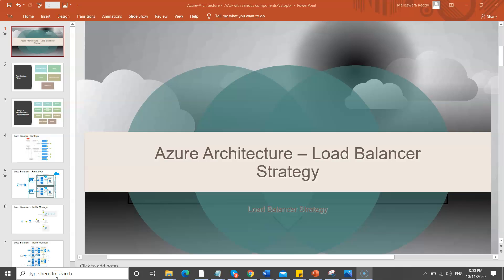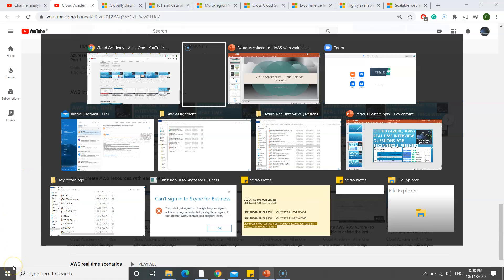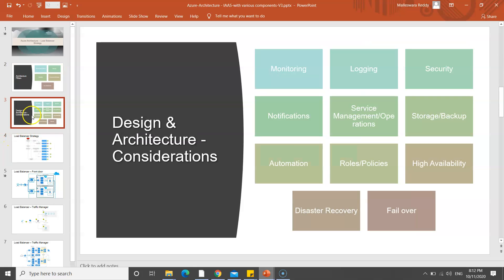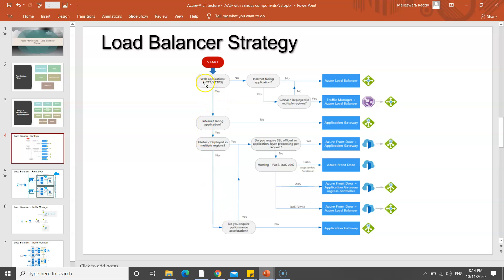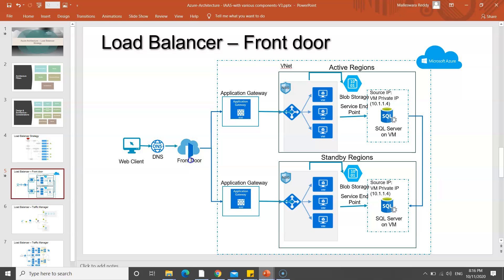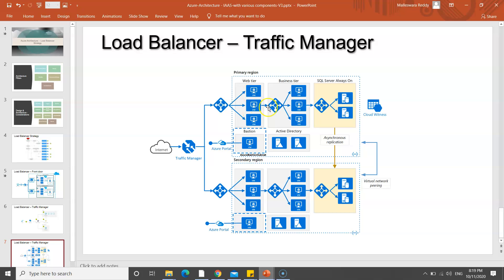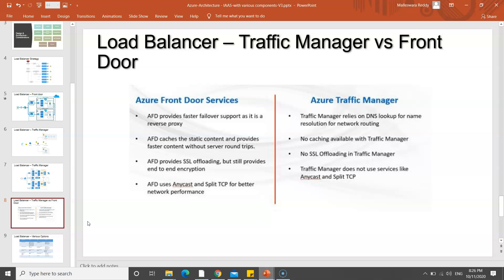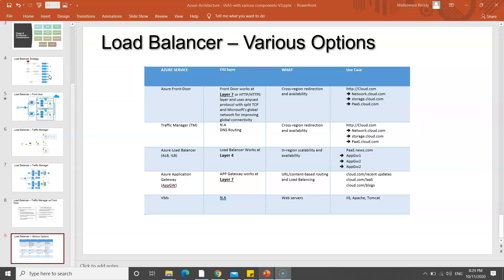Azure architecture - Load balancer from real time scenario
Azure architecture  - Load balancer strategy from real time example

It covers Azure architecture for load balancer strategy. Traffic manager, Front door